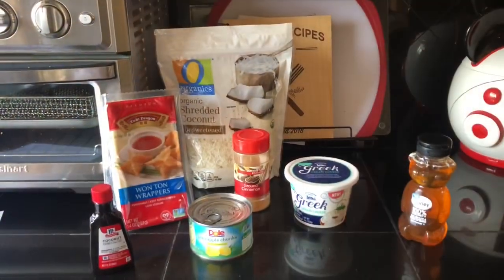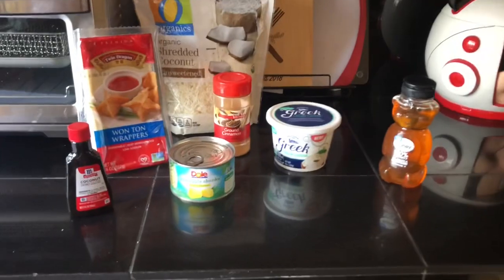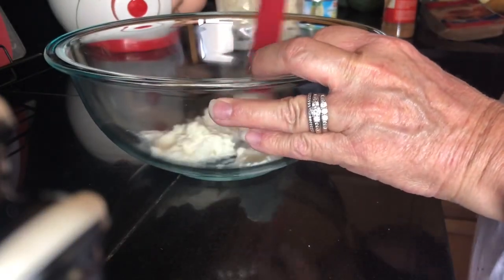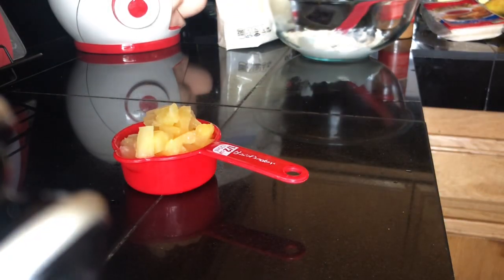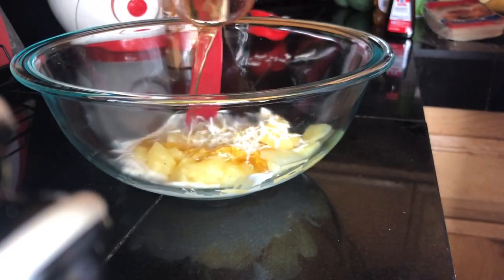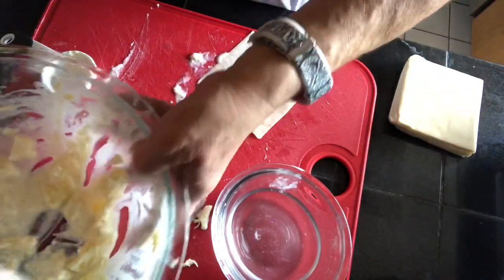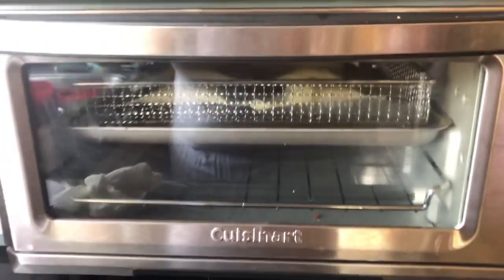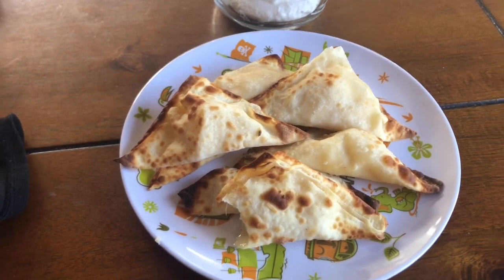WW 4 Smartpoint Pineapple Coconut Creamcheese Bites by Hungry Girl! Air Fryer Recipe! Deeeeelish!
Ingredients:
1/4 cup light/reduced-fat cream cheese
1/2 cup pineapple tidbits packed in juice, thoroughly drained and roughly chopped
1 tbsp. unsweetened shredded coconut
2 tsp. honey
1/8 tsp. coconut extract
Dash cinnamon
8 square wonton wrappers (stocked with the tofu in the refrigerated section of the supermarket)
Optional dip: natural light whipped topping (like Truwhip Skinny or So Delicious Dairy Free Cocowhip Light)
Directions:
In a medium bowl, stir cream cheese until smooth. Add drained and chopped pineapple, shredded coconut, honey, coconut extract, and cinnamon. Mix until uniform.

Spoon 1/8th of the filling (about 1 1/2 tbsp. filling) into the center of a wonton wrapper. Moisten the wrapper edges with water, and fold the bottom left corner up to meet the top right corner, forming a triangle and enclosing the filling. Press firmly on the edges to seal.

Repeat to make 7 more pieces. Spray with nonstick spray.

Place in a single layer in the air fryer cooking basket. (If needed, save additional pieces for a second batch.) Set air fryer to 392 degrees (or the nearest degree). Cook until golden brown, 3 - 4 minutes.
MAKES 4 SERVINGS  Oven Alternative: Bake at 375 degrees until golden brown, about 12 minutes, carefully flipping halfway through